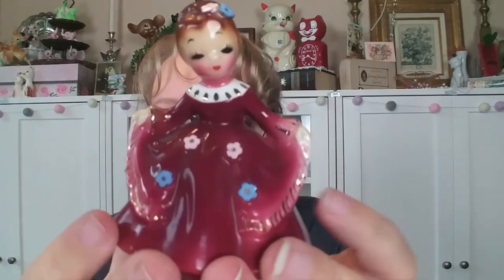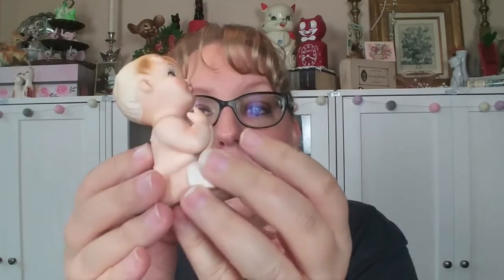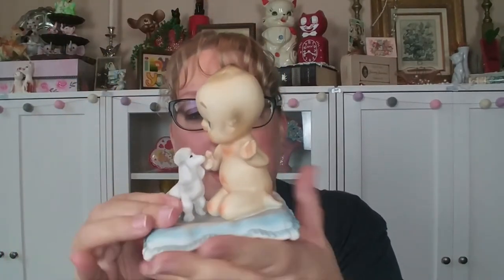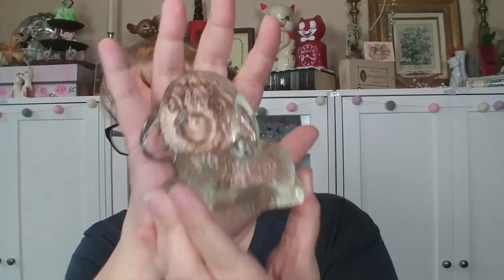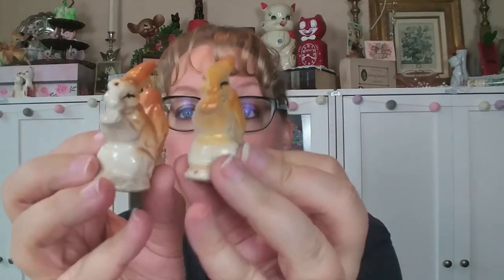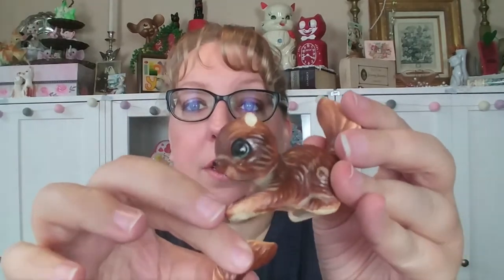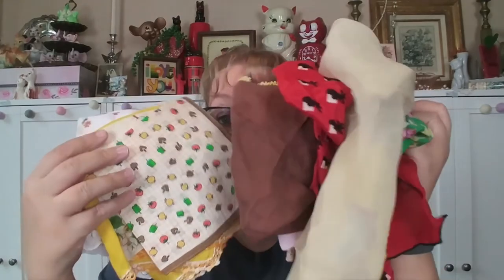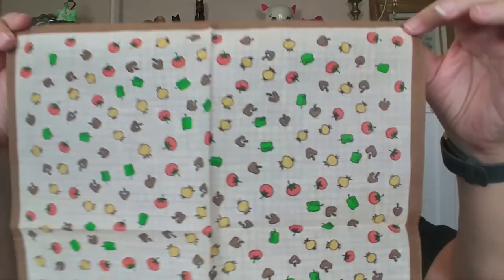Haul Time- Smalls & Linens from antique mall shop with me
Hang out with me as I show part 1 of my haul from the Jeff's Antique Mall Shop With Me videos.

Stay up to date on what I'm doing | Instagram @sidestreetmarket

Friend Mail:
Christine Cantrell
Side Street Design LLC
725 Dunlawton Ave